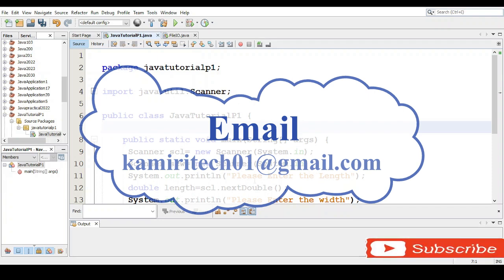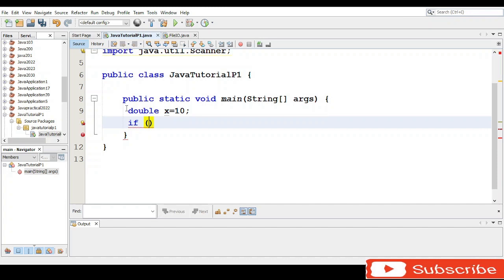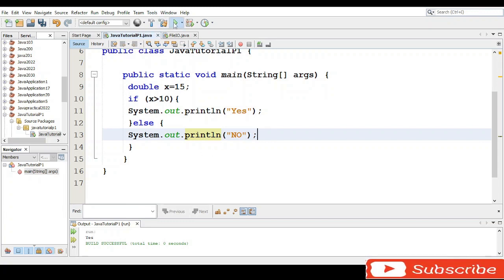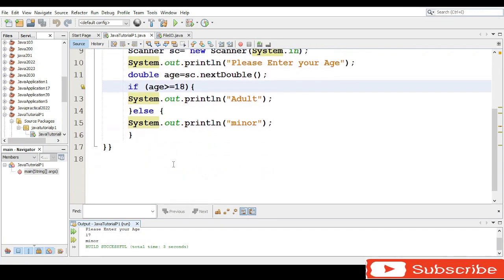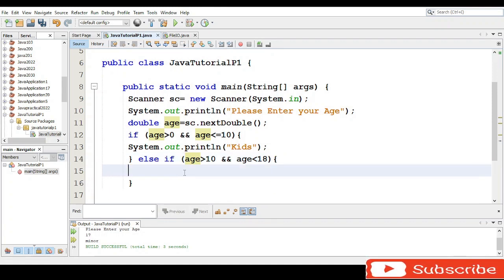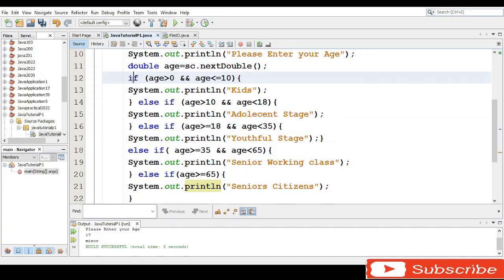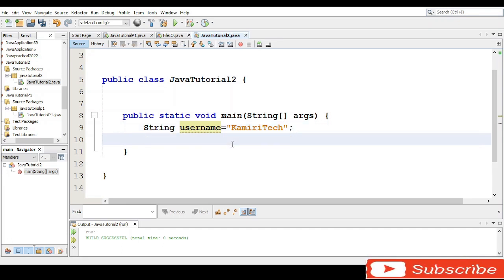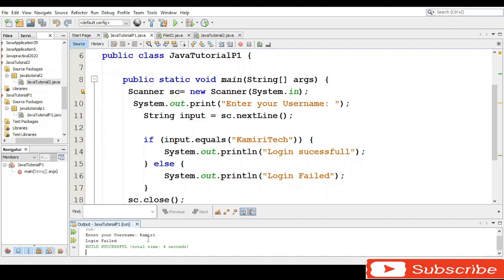Master Java programming Part4: Control Structures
To watch the previous parts